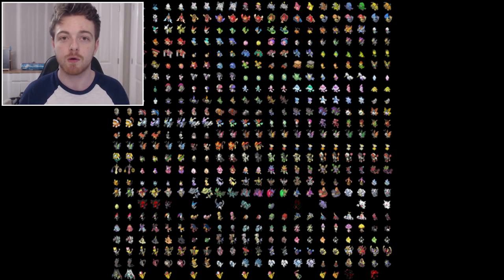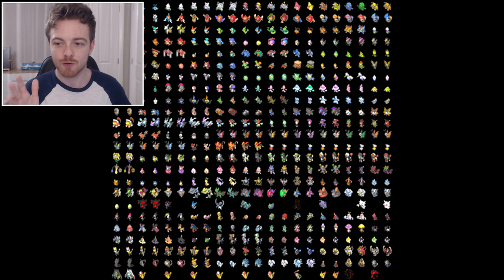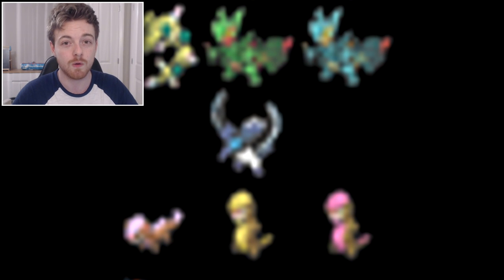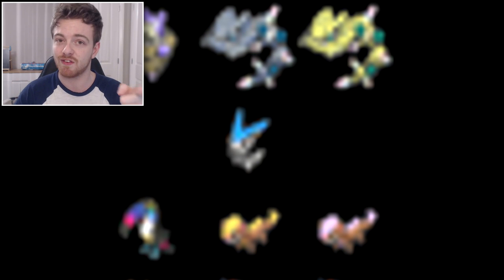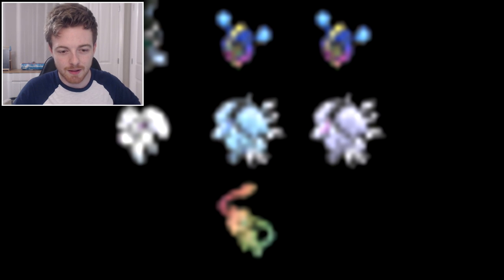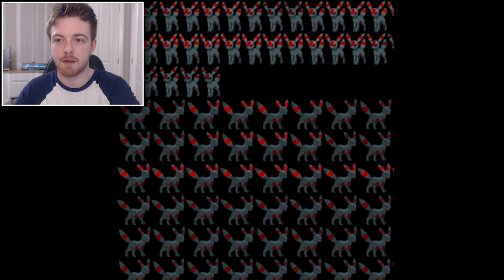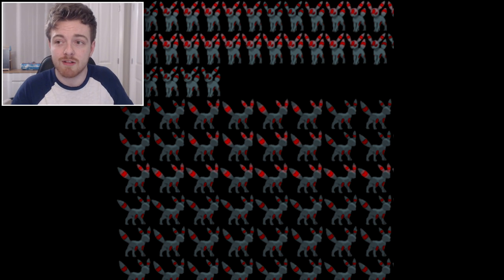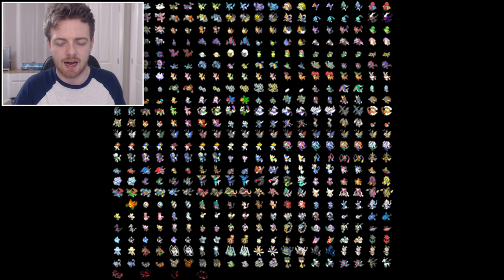PBB - We Found Hidden Pokemon In PBB's Files - Pokemon Brick Bronze